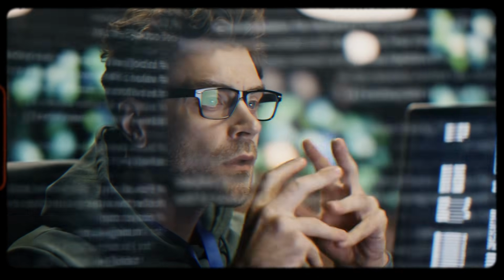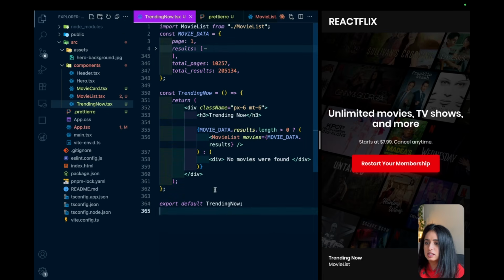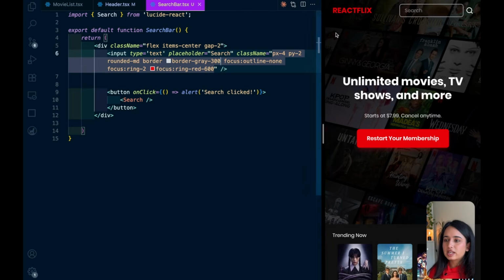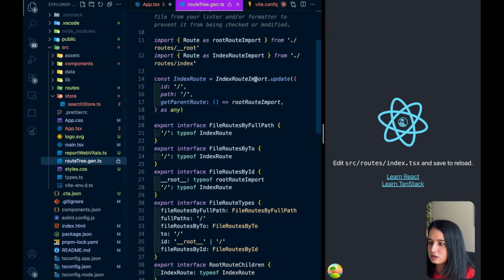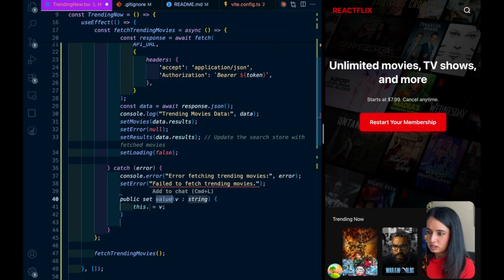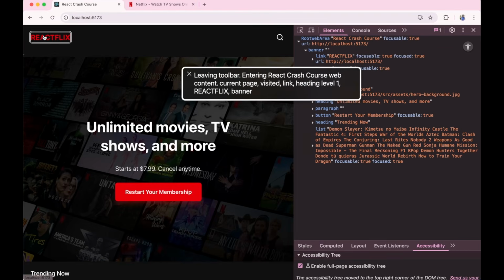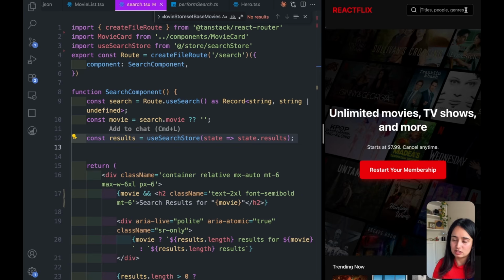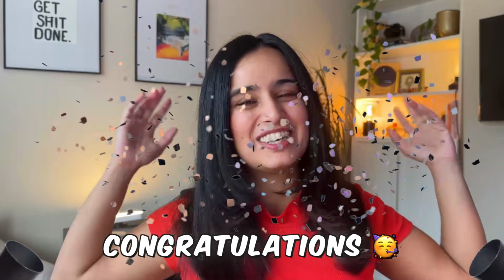React Crash Course: Build Netflix in React from Scratch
Learn React 19 in 2026 by building a professional Netflix Clone from scratch in this complete crash course. This hands-on project takes you from beginner to advanced React developer and gives you a portfolio-worthy project to showcase in interviews.

✅ Fully responsive Netflix-style web app
✅ Search functionality with real-time results
✅ Infinite scroll for browsing movies
✅ Video player integration
✅ User authentication system
✅ Optimized performance and deployment-ready code

Technologies Covered
React 19 | TypeScript | Vite | Tailwind CSS | Zustand (State Management) | TanStack Router | TanStack Query | Clerk Authentication | Vitest & React Testing Library | TMDB API | Vercel/Netlify Deployment

Prerequisites
• Basic HTML, CSS, and JavaScript knowledge
• No prior React experience needed - we start from scratch!

 Recommended Courses
1. React Course for Beginners by Shruti Kapoor

2. FREE React Interview Questions Book

 Helpful Resources
1.
2. Stuck?

1.

⏱️ Timestamps
00:00 Intro
01:00 Setup a Coding Ritual
02:30 Setup Coding Environment
03:19 Setup React & Code Organization
05:45 Data Walkthrough
06:38 Setting Up Foundational UI Components
11:40 Homework Challenge #1
12:15 Building Responsive UI
17:39 Debugging CSS Specificity Issue
19:08 Rendering Lists in React - MovieList Component
29:30 Adding Shadcn Components
39:20 Homework Challenge #2
44:15 Event Handling in React
47:23 Fragments in React
48:50 useState Hook
51:36 Homework Challenge #3
52:25 Implementing Search Function
1:00:15 Homework Challenge #4
1:00:43 State Management in React Using Zustand
1:09:35 Implementing Routes Using TanStack Router
1:28:57 useEffect Hook
1:32:00 Keeping Tokens Private Using .env and Environment Variables
1:36:59 Fetching Data from TMDB API
1:39:19 Error Boundaries and Error Component
1:45:28 Creating a Custom React Hook
1:55:05 Homework Challenge #5
1:55:14 Accessibility Best Practices
2:10:49 Homework Challenge #6
2:11:11 Testing Using Vitest and React Testing Library
2:17:01 Homework Challenge #7
2:17:15 Authentication Using Clerk
2:21:52 Homework Challenge #8
2:22:39 Using TanStack Router to Fix Data Loading Bugs
2:26:02 TanStack Query Deep Dive
2:27:44 Homework Challenge #9
2:29:19 Homework Challenge #10
2:30:44 Performance Optimization Techniques
2:41:16 Deployment to Vercel/Netlify
2:47:29 Course Recap & Next Steps

Sub: 21230